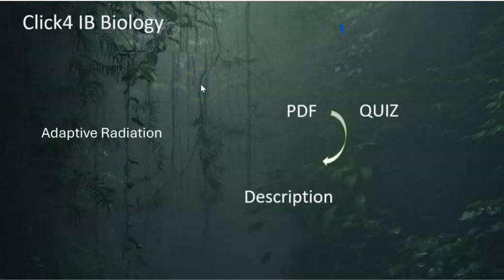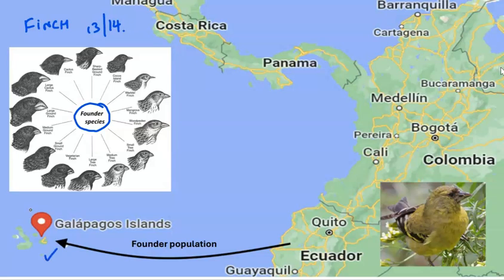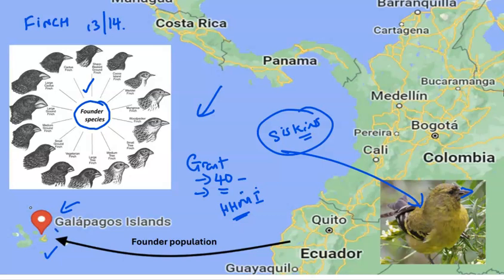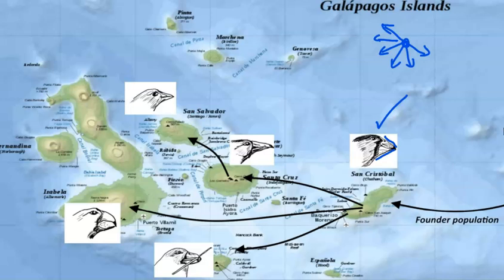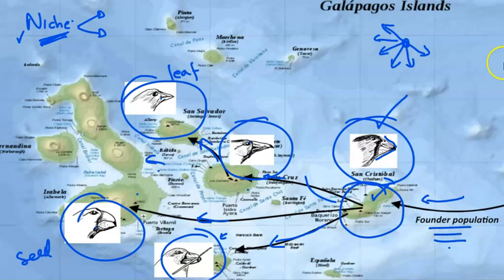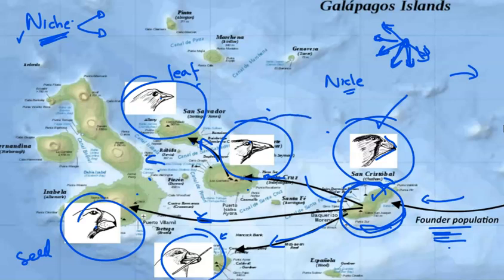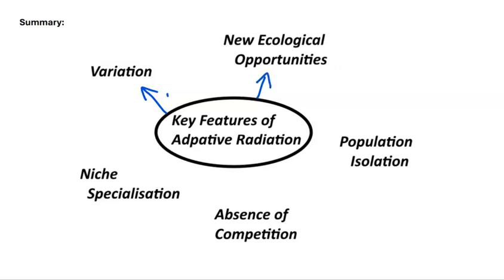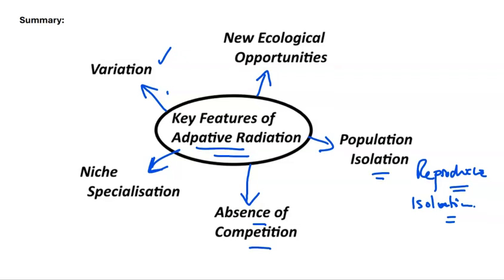06 Adaptive Radiation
The topic of questions will be the principles of Adaptive radiation and of the Galapagos Finches

0:00 Introduction
0:10 Overview of Adaptive Radiation
0:38 The Role of Founder Species in Galápagos Finches
1:07 Colonization and Niche Occupation on Galápagos Islands
2:00 Ecological Stresses Driving Finch Diversification
3:17 Reproductive Isolation and Speciation in Finches
4:10 Examples of Finch Niches (Seed-Eating, Ground, and Tool-Using Finches)
5:00 Comparison of Allopatric and Sympatric Mechanisms
6:00 Role of Competition Absence in Adaptive Radiation
7:20 Genetic Variation as the Basis for Adaptive Radiation
8:00 Implications of Reproductive Isolation in Adaptive Radiation
9:04 Conclusion and Links to Related Topics